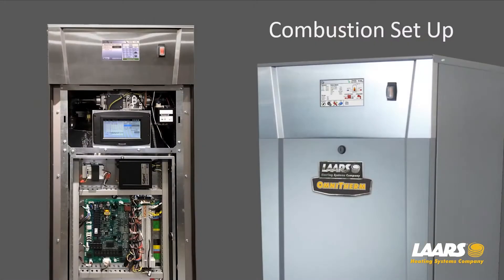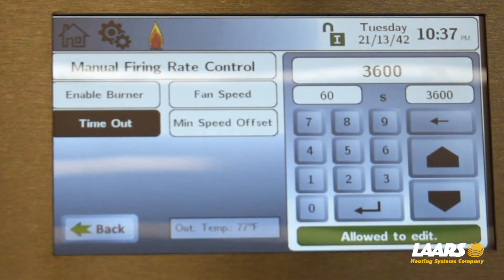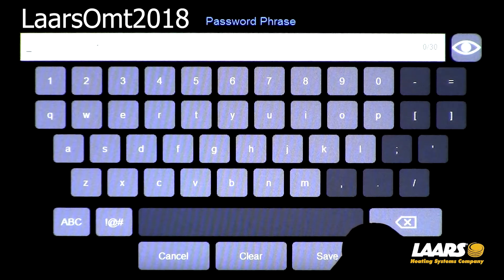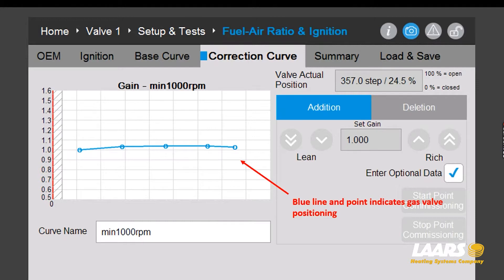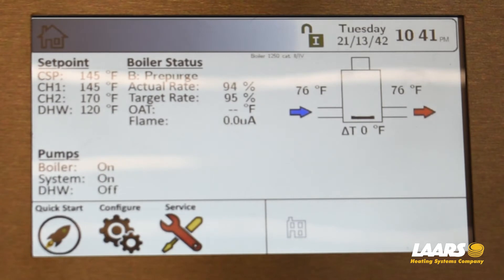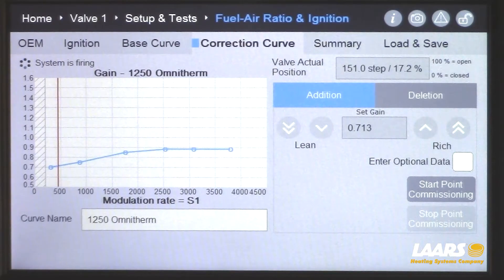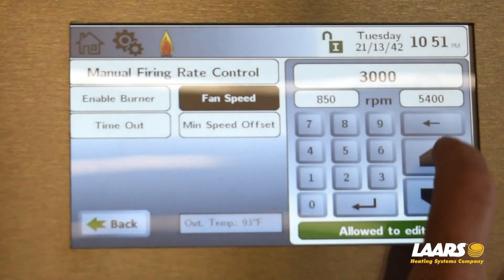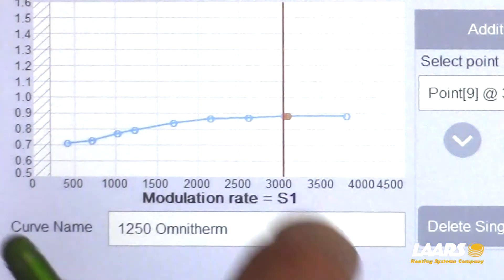OmniTherm Combustion Setup, Laars Academy, 2021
The OmniTherm uses a separate touchscreen to adjust the gas valve at several different points along it's airflow (from Min to Max).  Steve Moruzzi goes into detail regarding the 10 points that are needed to get the optimum performance from your OmniTherm.

00:00 -  Introduction.
00:30 -  Check Gas Pressure.
01:18 -  Two displays for combustion setup.
02:05 -  Start with logging in to the Laars Linc Display.
02:46 -  Set your time-out time.
03:30 -  Understanding Manual Firing Rate Control (Fan-Speed)
04:08 -  The Gas Valve Display. The Lower Touchscreen is where you will adjust C02 at different Air Flow Rates.  10 points are needed.
13:05 -  Halfway done.
15:38 -  Combustion Complete
16:00 -  Save your combustion settings.
16:30 -  You must interrupt your call for heat and then give it a call for heat so that the boiler can now use the new save combustion CO2 and 10 Flow Points.
17:45 - Closing